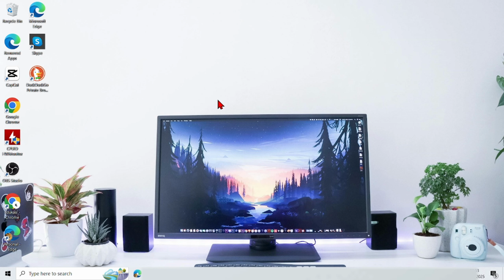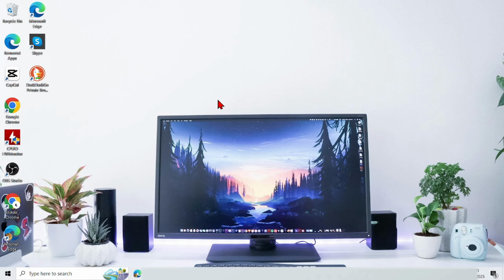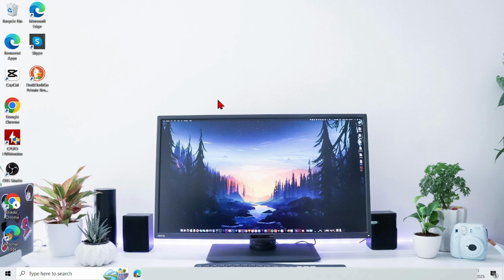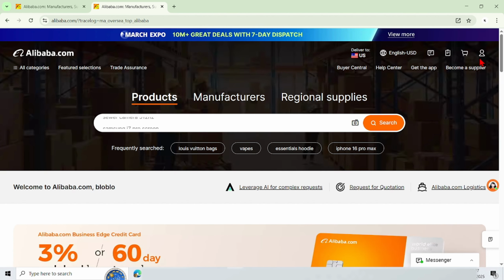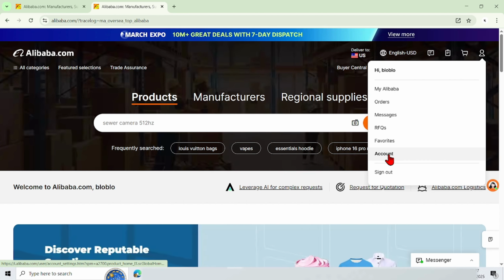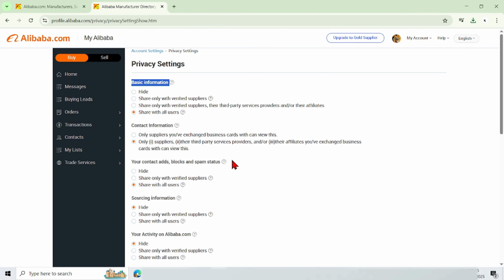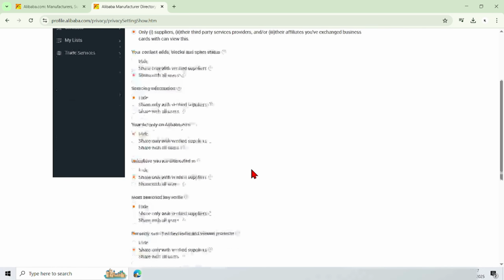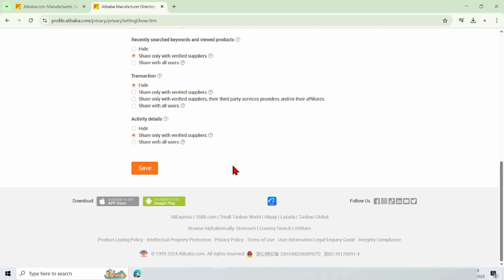How To Hide Basic Profile Information Alibaba Application On Computer